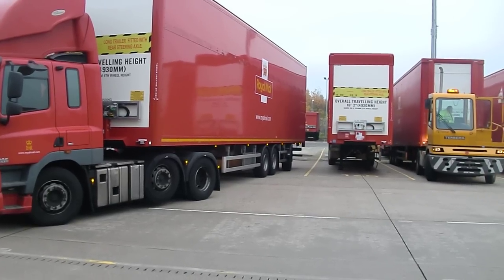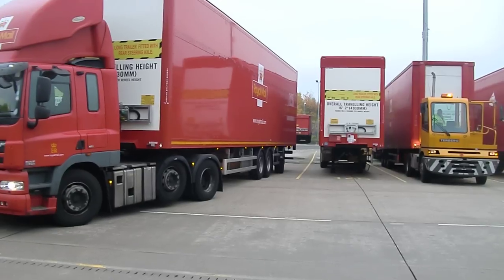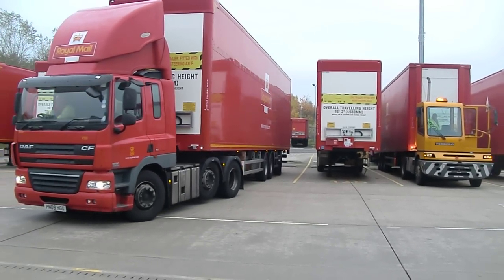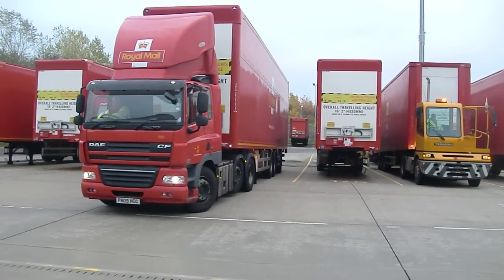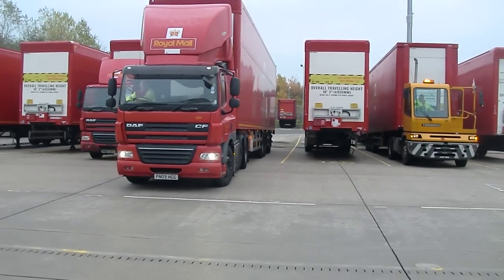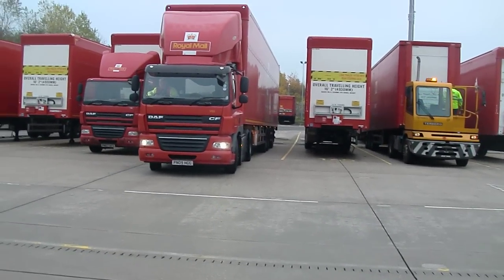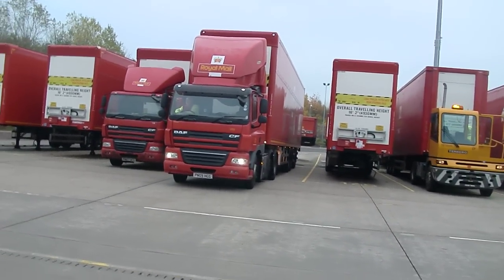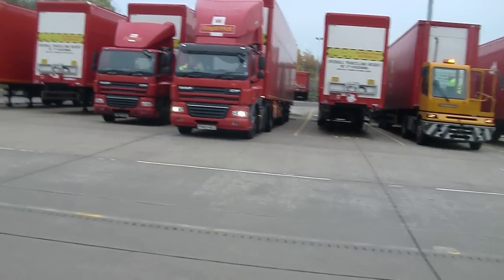royal mail very long trailer (steering rear axle ) Billoway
the billoway